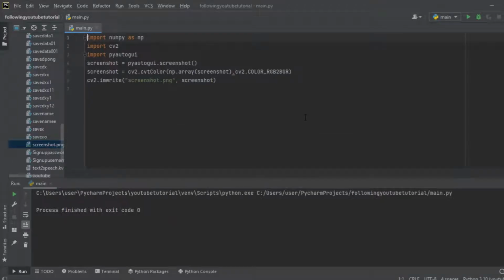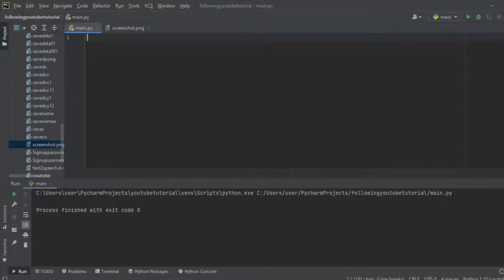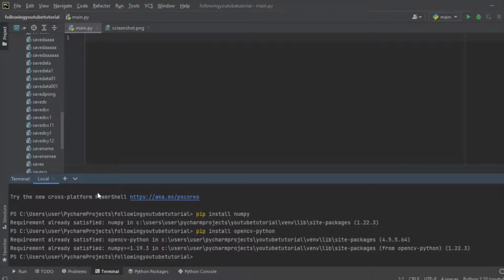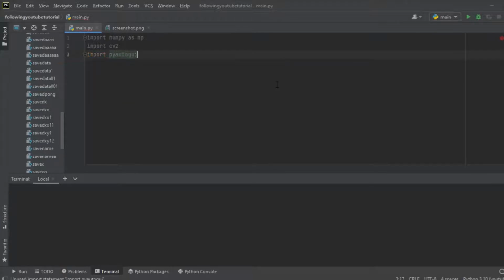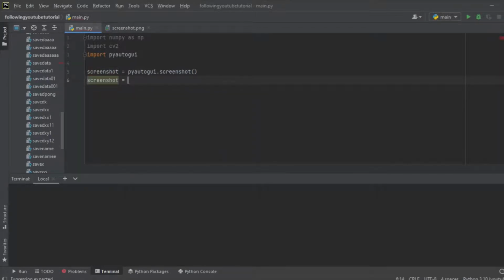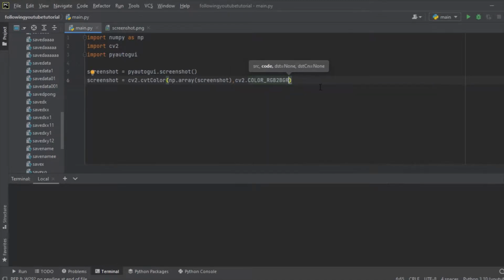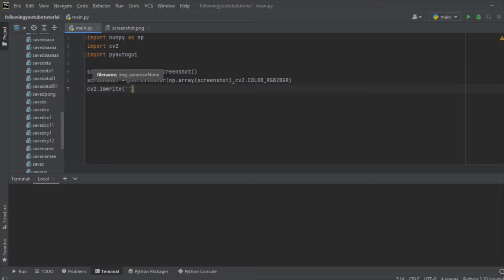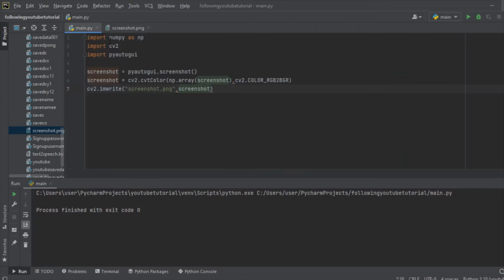Best Screenshotting Program Python!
Hi friends, today I'm going to be showing you how to screenshot with python, A tutorial friendly for beginners. Please if this is your first time on my channel, don't forget to subscribe now and turn on the bell notification for more of my videos and if you love my video, don't forget to hit the like button and subscribe now to my YouTube channel for more tutorial videos like this and support me on PayPal thanks...

00:00 - Intro
1:28 - Pip Install Library/Importing The Libraries
5:26 - Main Programming
7:16 - Outro